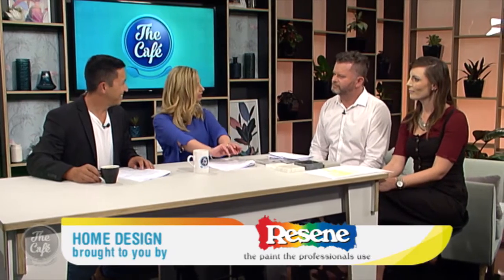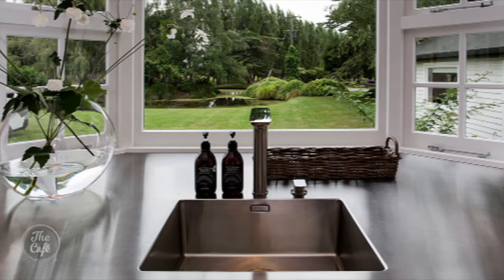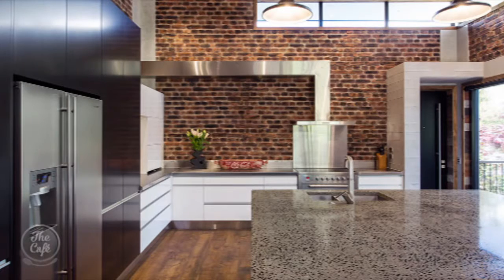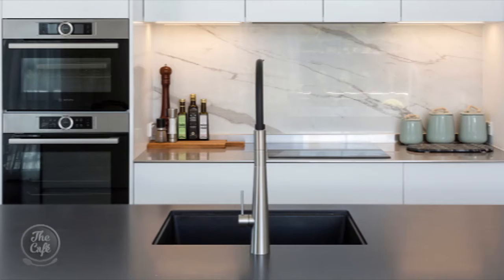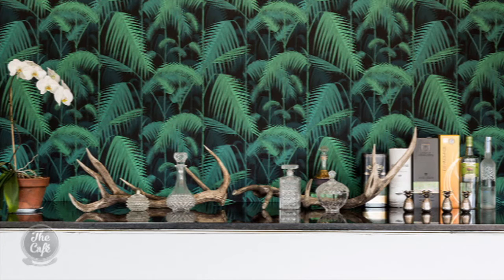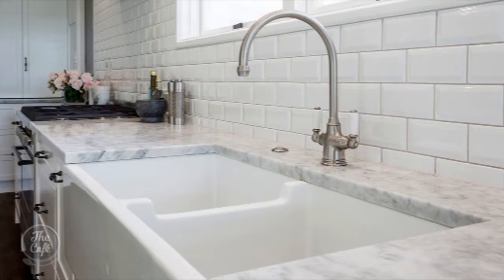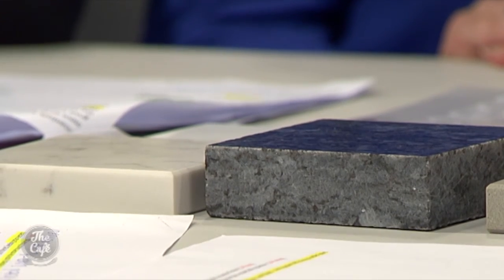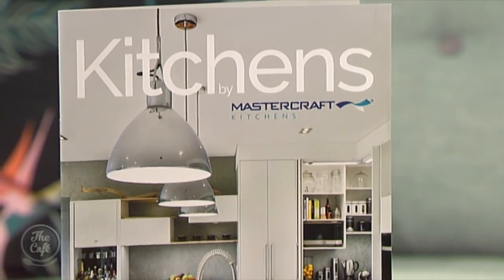Picking The Right Bench Top For You